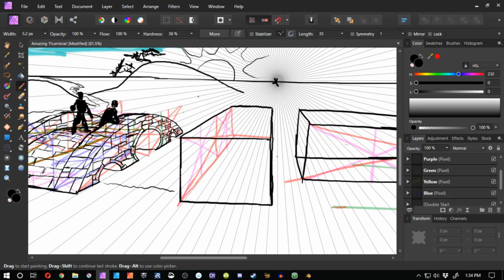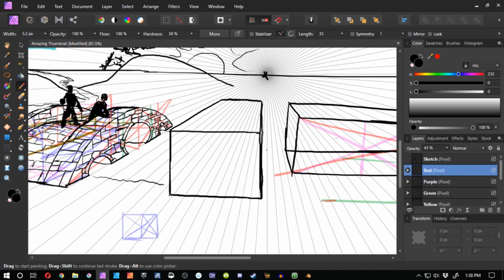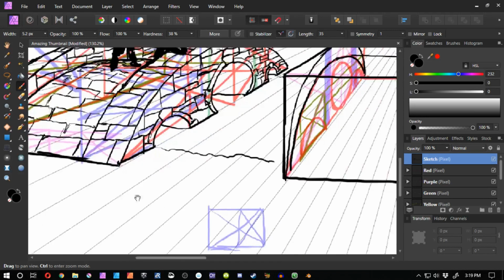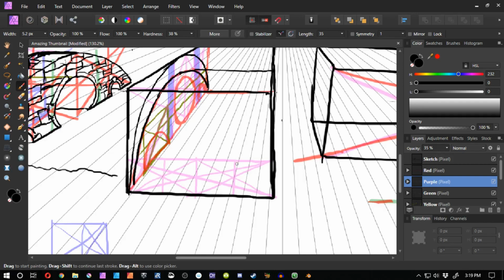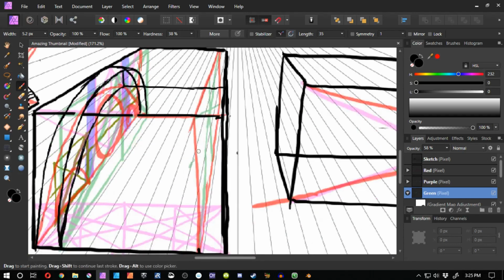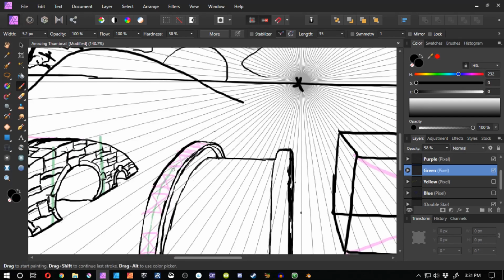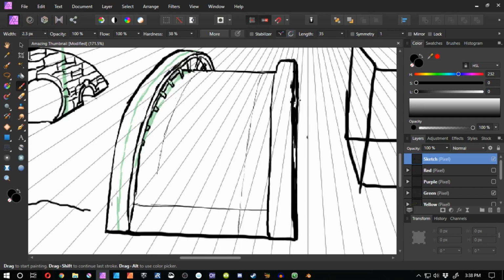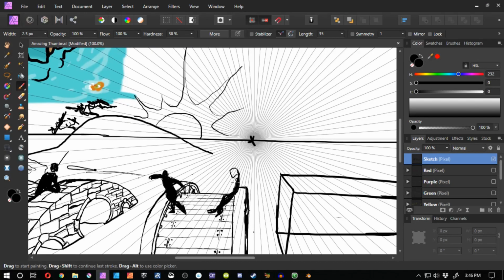Your Training Wheels To Drawing In Perspective 4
In this video on how to draw in perspective I continue teaching how to draw a bridge by drawing it out of different materials in a different angle.